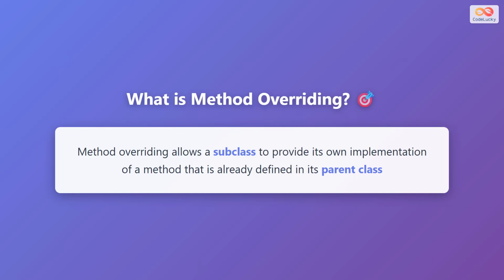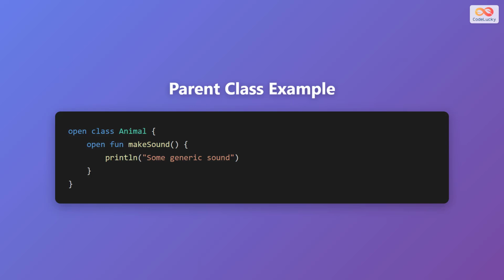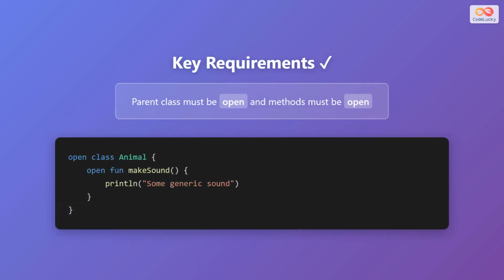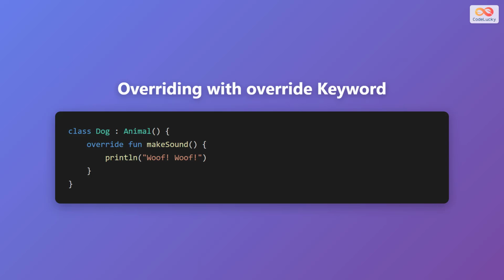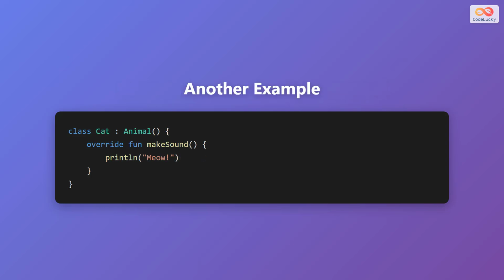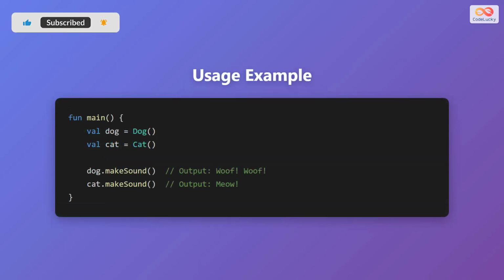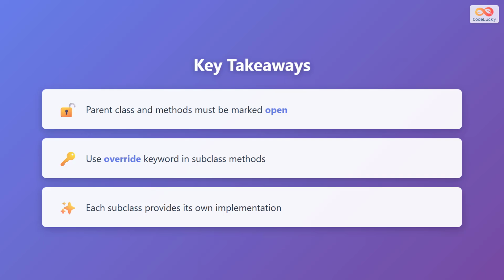Kotlin Method Overriding Tutorial - Learn override Keyword in Object-Oriented Programming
Master method overriding in Kotlin with this comprehensive tutorial! 🚀

Learn how to use the override keyword to customize parent class methods in subclasses. This beginner-friendly guide covers everything you need to know about method overriding in Kotlin's object-oriented programming.

📚 What You'll Learn:
✅ Understanding method overriding concepts
✅ Using the open keyword for classes and methods
✅ Implementing override keyword in subclasses
✅ Creating custom implementations for inherited methods
✅ Practical examples with Animal, Dog, and Cat classes
✅ Best practices for method overriding in Kotlin

Perfect for beginners learning Kotlin OOP! This tutorial provides clear explanations and practical code examples to help you understand how method overriding works. You'll see how each subclass can provide its own unique implementation while maintaining the same method signature.

Whether you're just starting with Kotlin or strengthening your object-oriented programming skills, this video will give you the knowledge you need to effectively use method overriding in your projects.

Chapters:
00:00 - Overriding Methods
00:19 - What is Method Overriding?
00:43 - Parent Class Example
01:05 - Key Requirements
01:28 - Overriding with override Keyword
01:51 - Another Example
02:11 - Usage Example
02:33 - Key Takeaways
03:04 - Outro